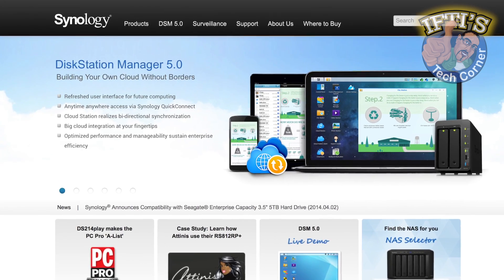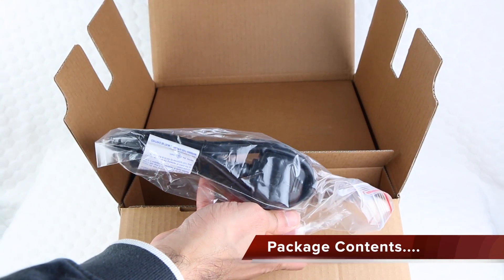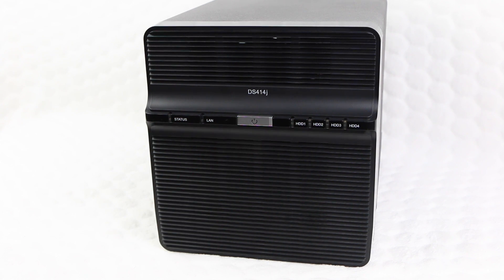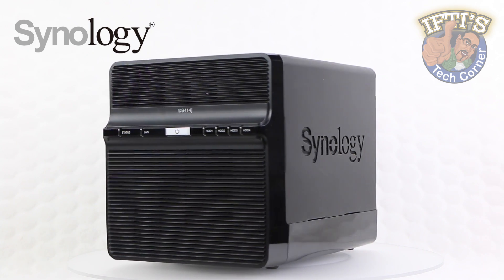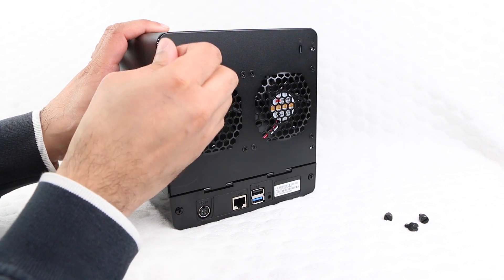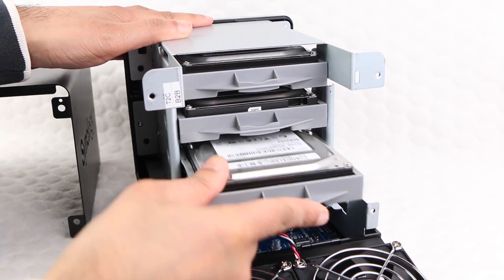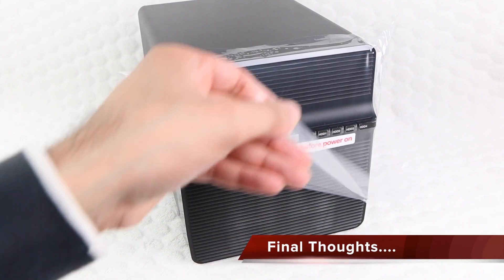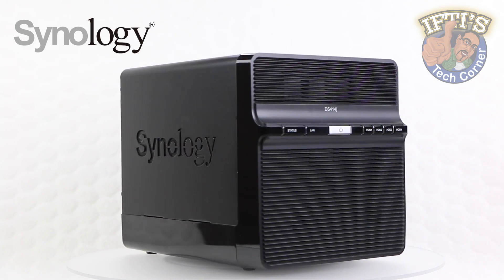Synology DiskStation DS414j Budget-Friendly NAS - Setup & Review!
The Synology DiskStation DS414j is a budget friendly 4-Bay NAS specifically designed for small offices and home users to effectively manage, share, and protect data. Not only is this unit very energy efficient, it also sports a relatively small footprint along with some of the latest technologies available.

Does this unit really extend the Synology range into the future?? Lets take a look!!

CONTENTS:
Intro - 0:00
Who are Synology? - 0:20
Package Contents - 0:45
Closer Look - 1:11
Drive Installation - 3:00
Setup - 4:07
Final Thoughts - 4:43